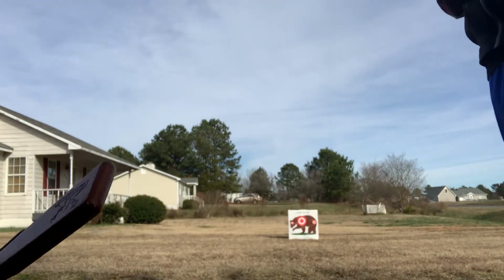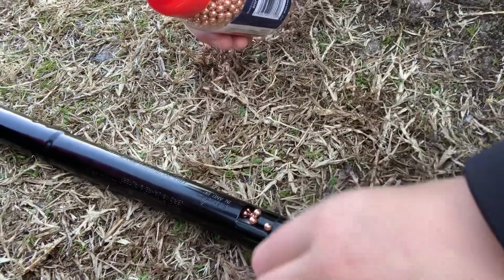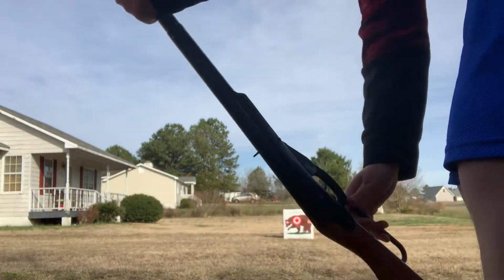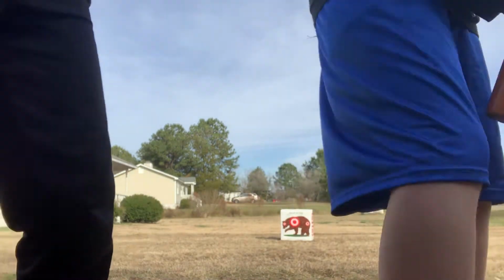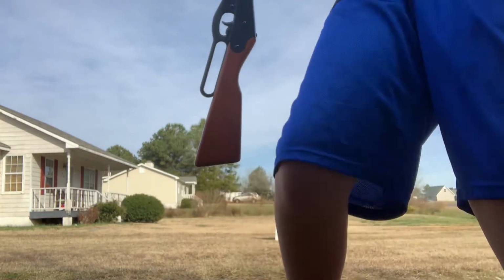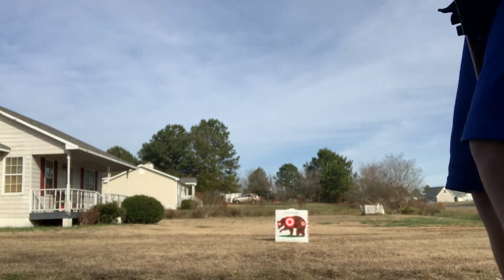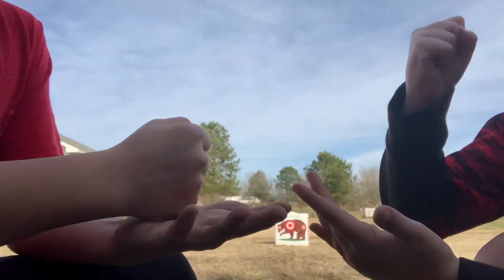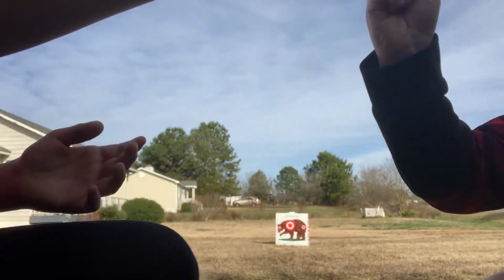BB gun challenge who is more accurate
Carter and Jaden do a BB gun tournament who will win the tournament Carter or Jaden who knows!